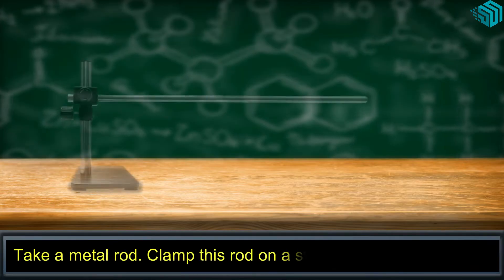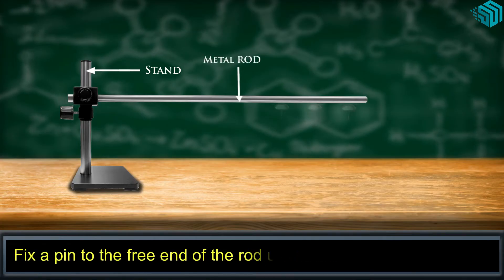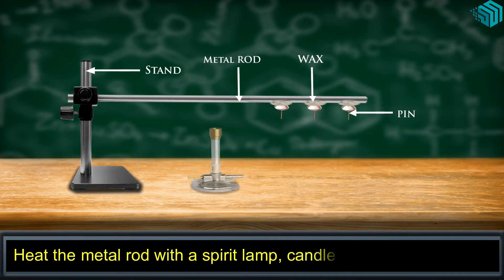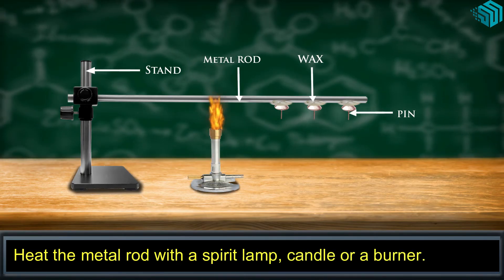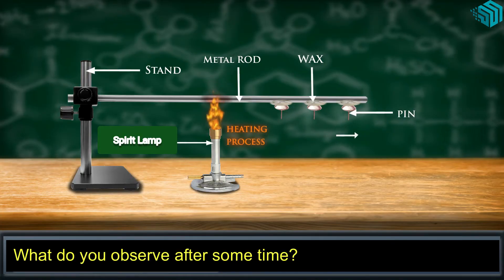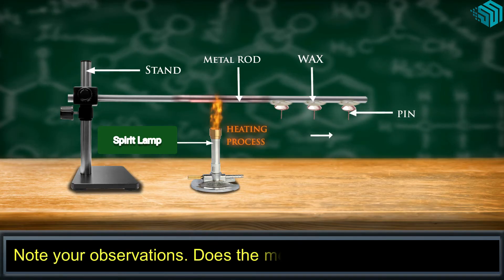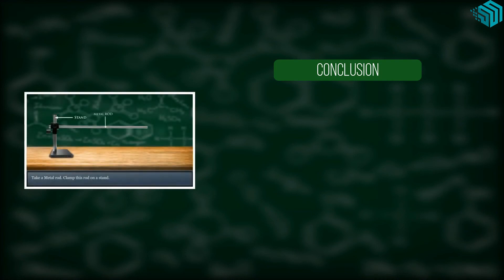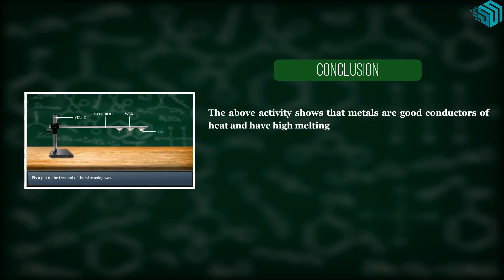Conduction of Heat in Metals | Science Experiment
What we will Learn?
Conduction of Heat in Metals
Metals are good conductors of heat
 Take a metal rod. Clamp this rod on a stand.
 Fix a pin to the free end of the rod using wax.
 Heat the metal rod with a spirit lamp, candle or a burner near the place where it is clamped.
 What do you observe after some time?
 Note your observations. Does the metal rod melt?

You will observe that the wax melts and pins fall down

Conclusion: The activity shows that metals are good conductors of heat and have high melting points. The best conductors of heat are silver and copper. Lead and mercury are comparatively poor conductors of heat.

Science Projects
Science Experiments
Smart Scholar